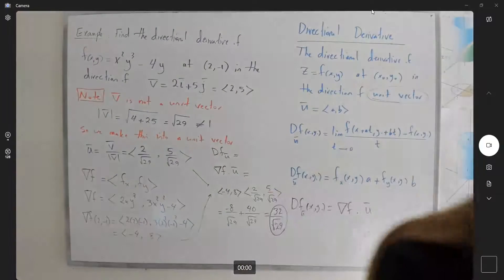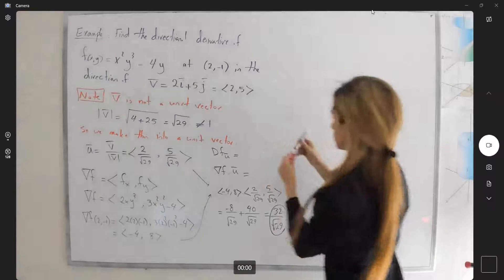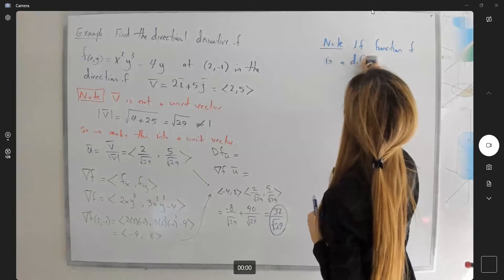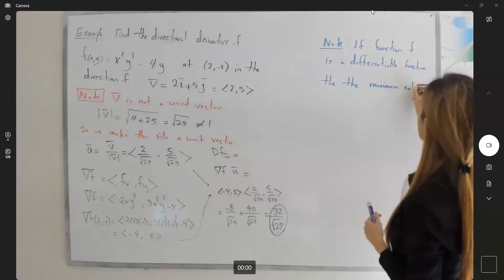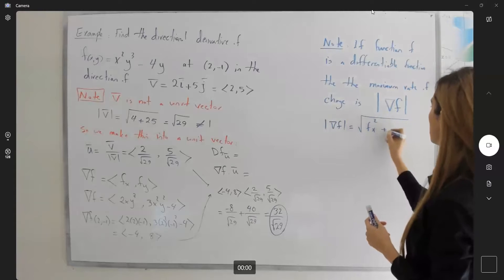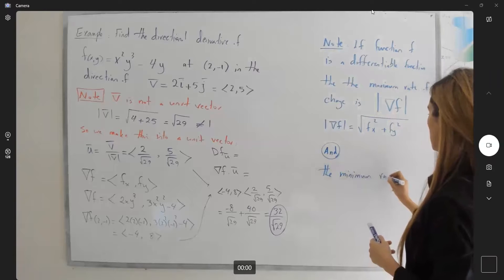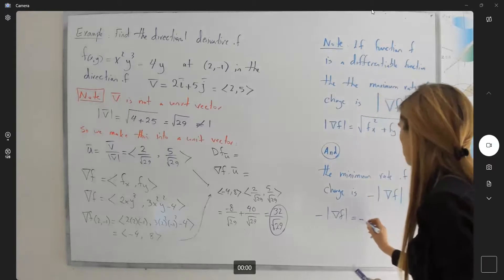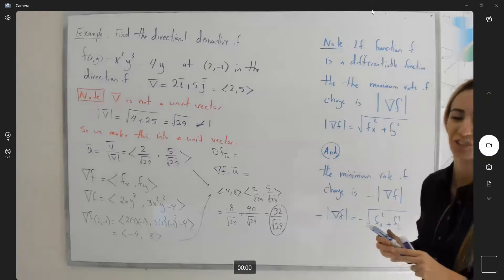Directional Derivative and Gradient Maximum and Minimum Rate of Change